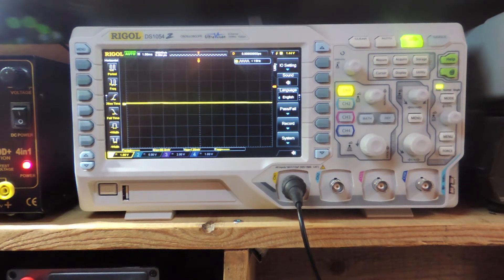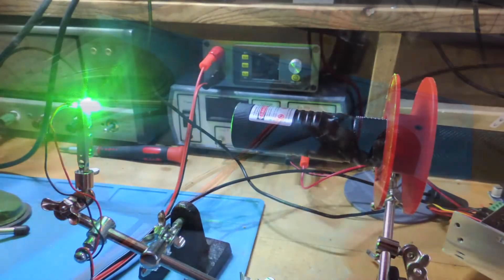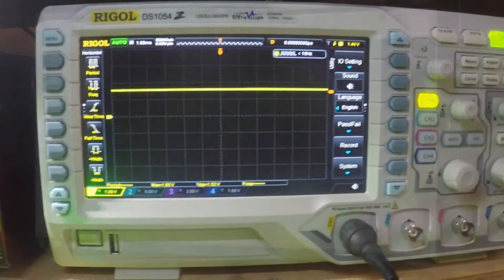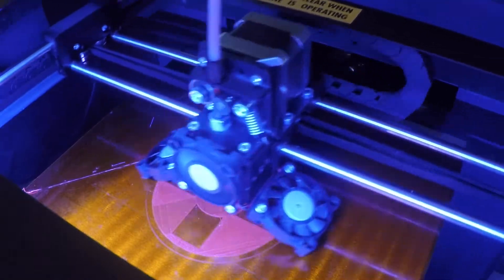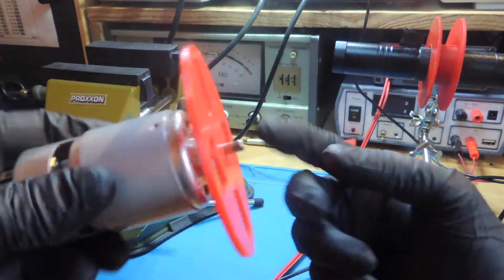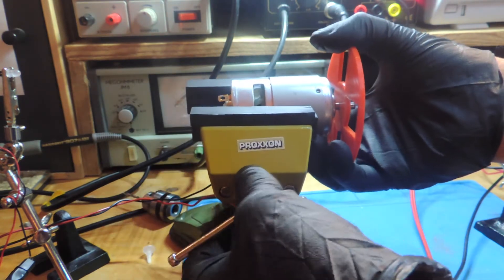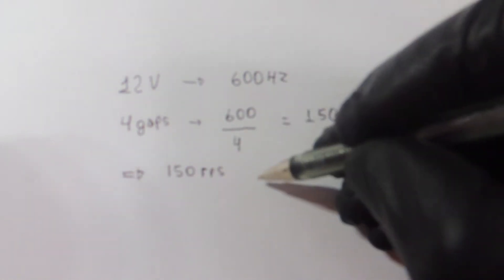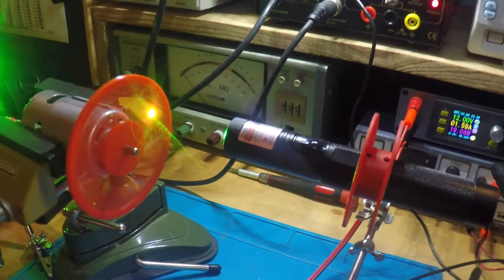How to measure the speed of a DC motor (The easiest tachometer)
There are many ways to make a tachometer (infrared, hall effect sensor, etc.). In this video I'll be showing the easiest way to measure the speed of a DC motor (using an oscilloscope, laser, ordinary LED and the dc motor itself).

The DC motor used was a 775 DC motor. You can buy this strong and cheap motor from Banggood